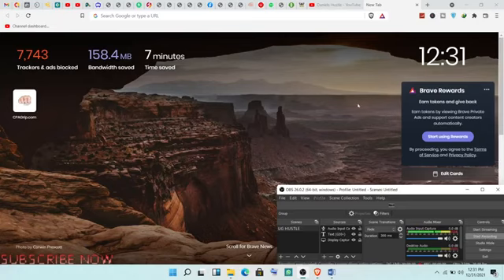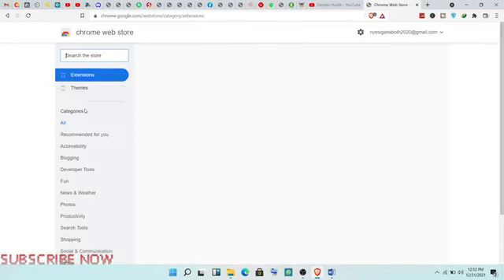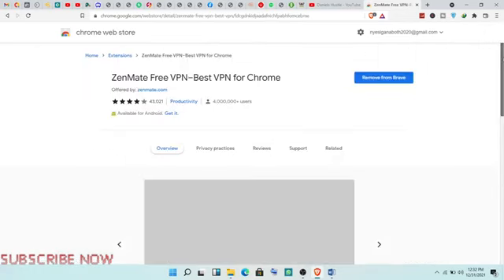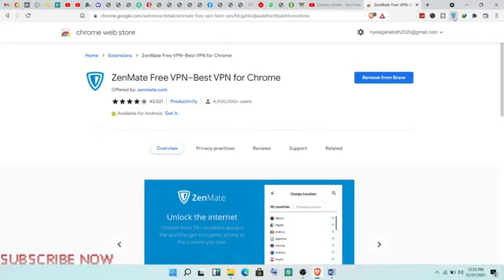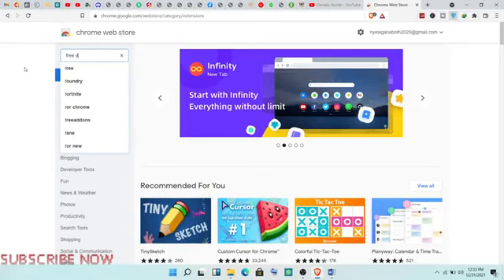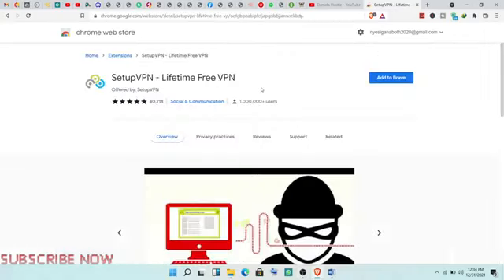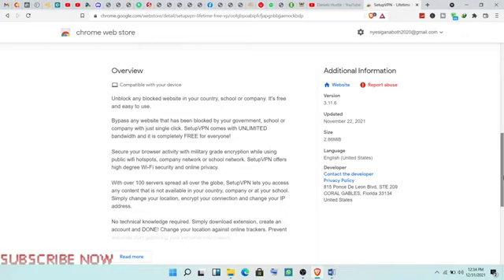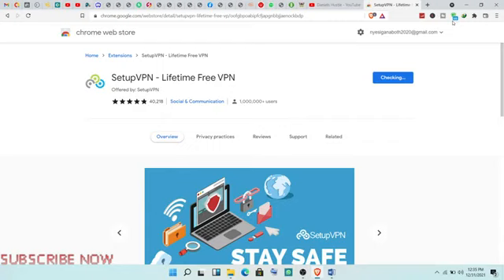How to Add A Free Strong VPN in any Browser in 2022 to prevent Hackers